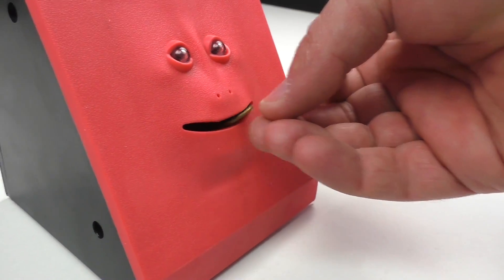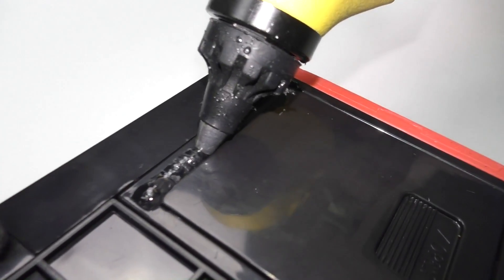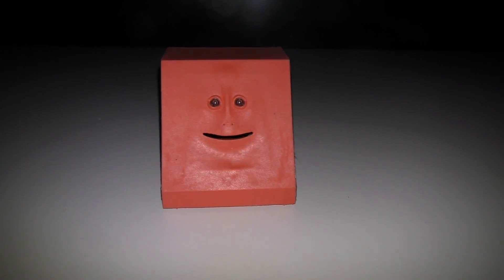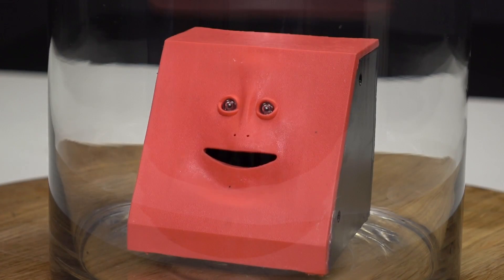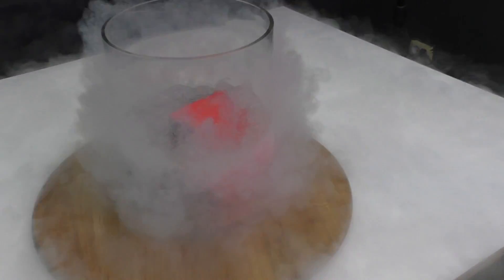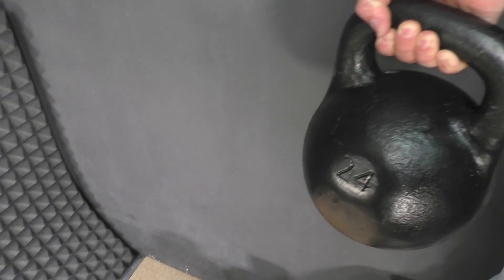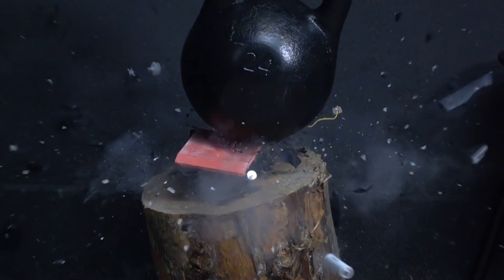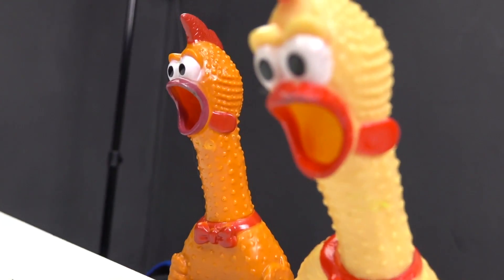EXPERIMENT: FACE BANK, LIQUID NITROGEN VS. 24KG KETTLEBELL